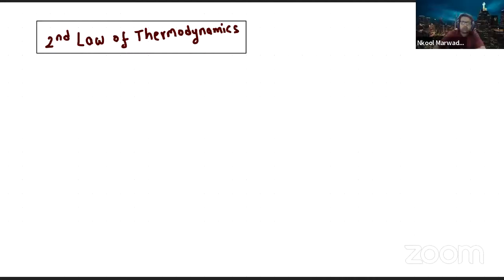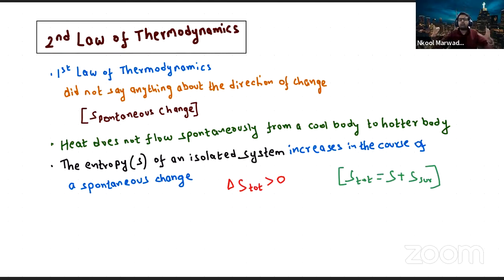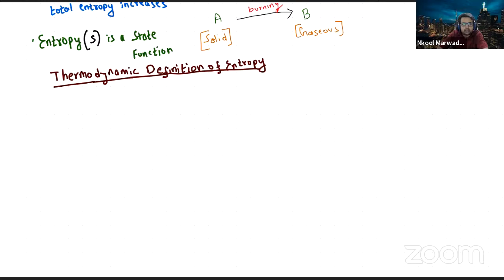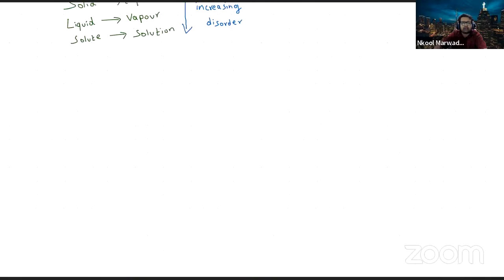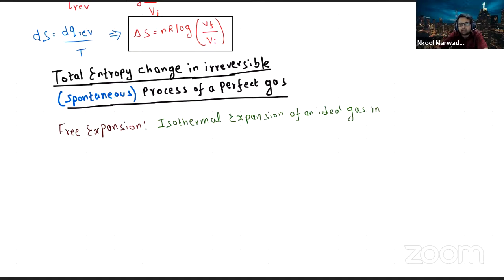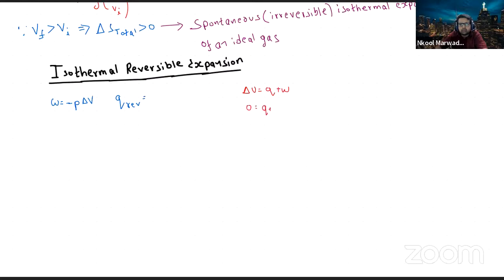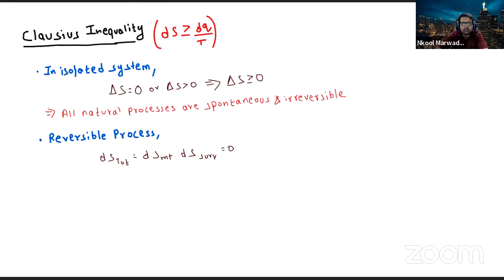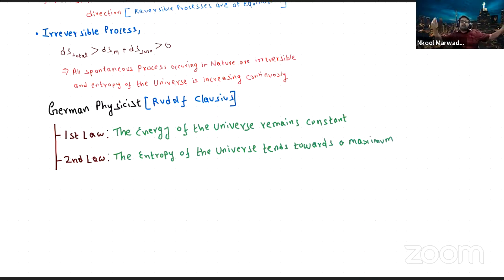Thermodynamics - Part 4